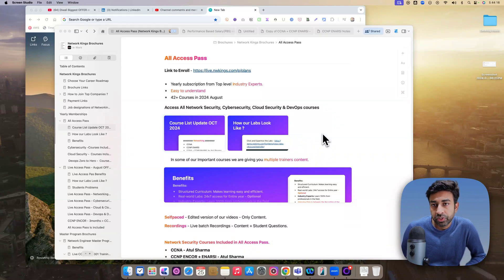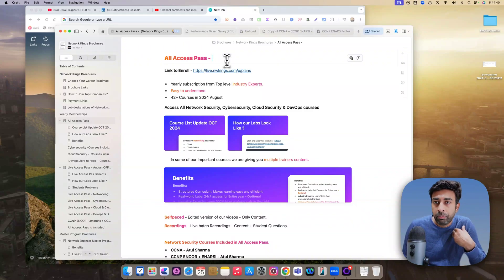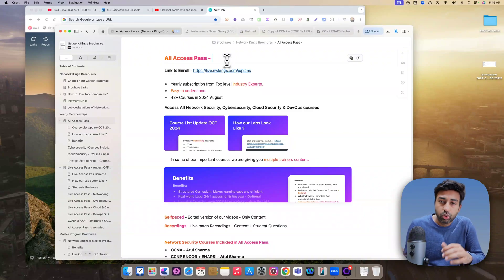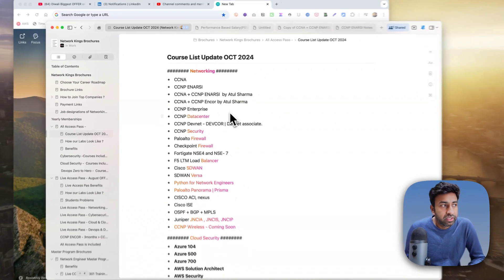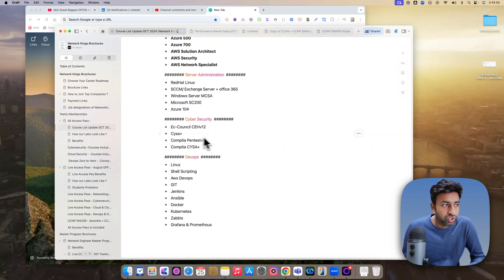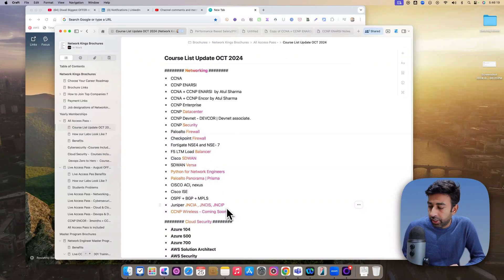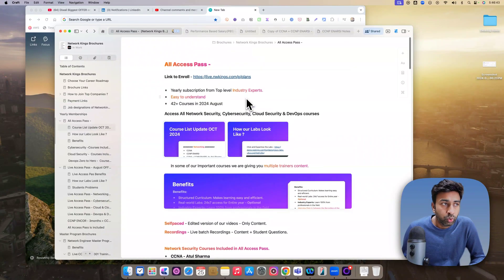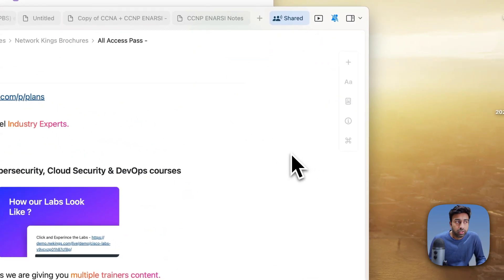For OLD Students Only !! Repeat Batch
Are you a former Network Kings student looking to refresh your skills or dive deeper into a specific technology? This video is for you! Learn how to take advantage of our exclusive Diwali offer on the All Access Pass.

Key Benefits:

➤Repeat Any Batch: Revisit CCNA, CCNP, Security, Data Center, and more.
➤Advanced Technologies: Explore Cloud, DevOps, Cyber Security, and emerging trends.
➤Don't miss out on this incredible chance to enhance your IT career.

⏱️⏱️VIDEO CHAPTERS⏱️⏱️:

00:00:00 - Advance Diwali Deals on Networking Courses
00:00:48 - Join Palo Alto and Cyber Security Batches
00:01:40 - Cloud Security and DevOps Course Offerings
00:02:31 - Access Pass for Advanced Technology Content